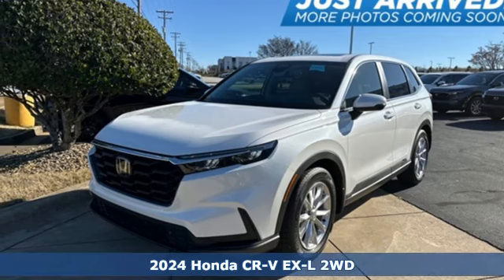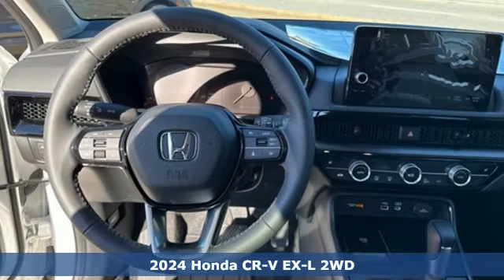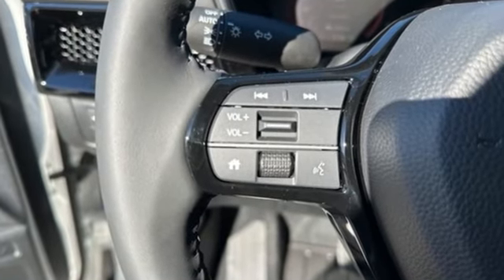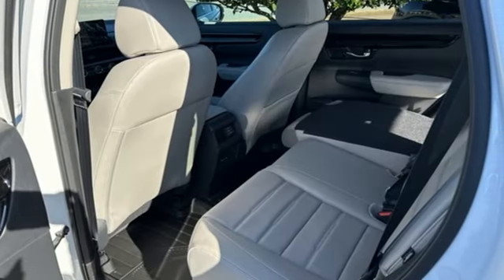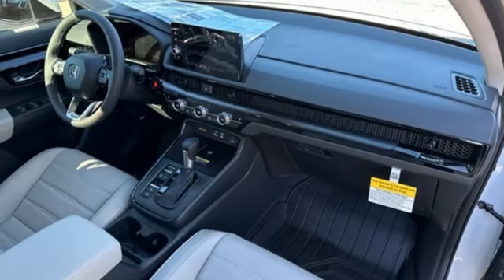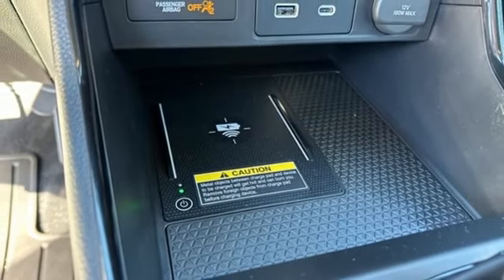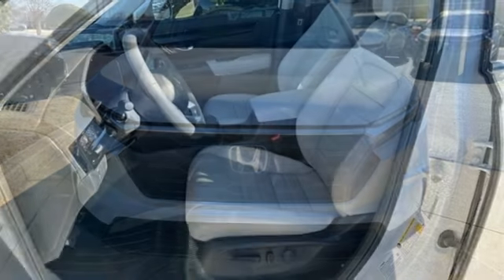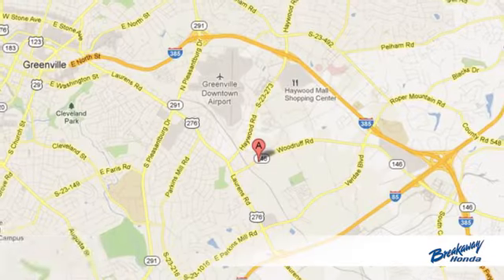New 2024 Honda CR-V Greenville SC Easley, SC RH324810 - SOLD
Year: 2024
Make: Honda
Model: CR-V
Trim: EX-L
Engine: 1.5L I4 DOHC 16V
Transmission: CVT
Color: White
Interior: Gray
Stock #: RH324810
VIN: 2HKRS3H73RH324810
Quite possibly the perfect car for you! Includes the FAMILY PLAN!! Lifetime oil changes, 3 day exchange program, lifetime loaner cars, and much more! 2024 Honda CR-V EX-L

Address:
330 Woodruff Road